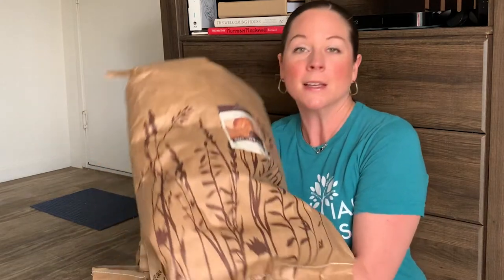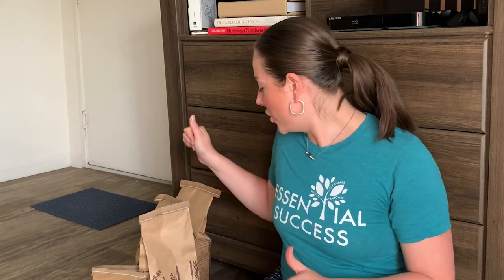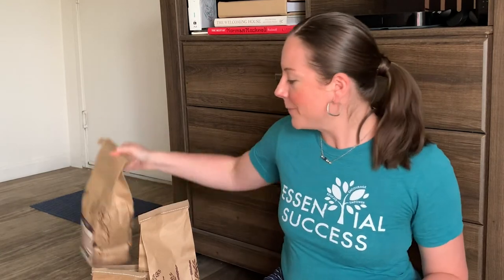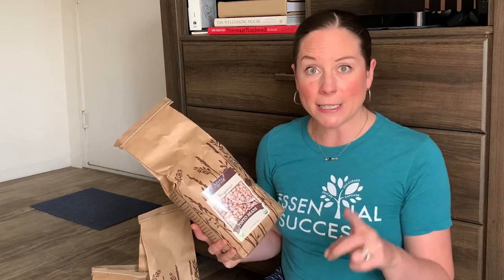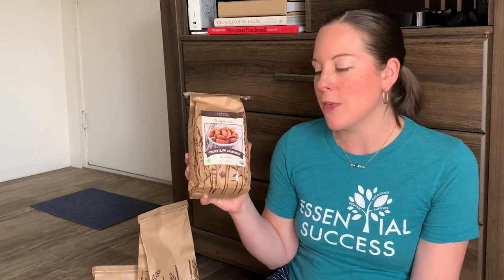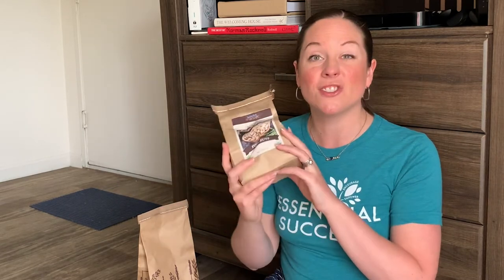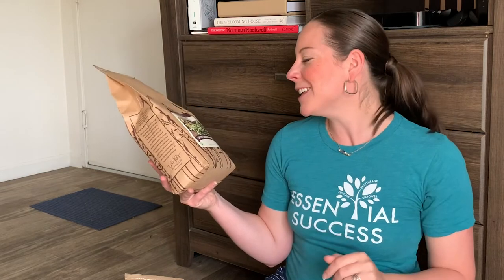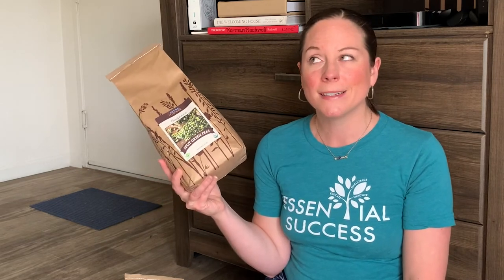June 2021 Azure Standard Unboxing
Join me as I "unbox" our latest Azure Standard grocery haul. I love supporting a family owned co-op over chain grocery stores! Plus, it's a simple (and inexpensive) way for us to build our food storage and cut our grocery bill as we learn to live more prepared.
➡Links and things mentioned in this video:
▪The Art of Homemade Bread course from Carolyn at Homesteading Family:
👋 If you're new here, WELCOME! I'm so glad you're here! My name is Amanda Willis, and I empower families to wellness authentically through Biblically rooted principles. I share more about what this channel is about

I would love to know who YOU are! Please say, "Hi" in the comments. I read every one of them.

Other free pdf downloads:
5 Tips for Relieving Painful Periods Naturally